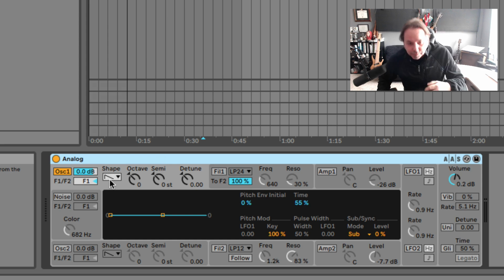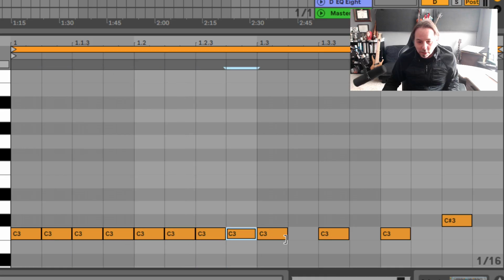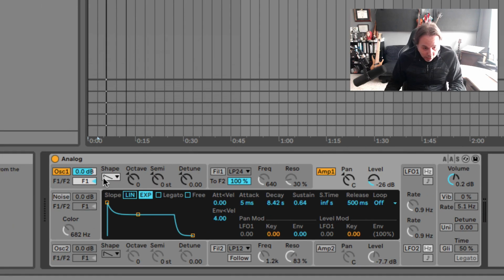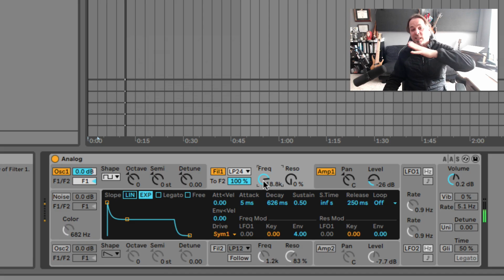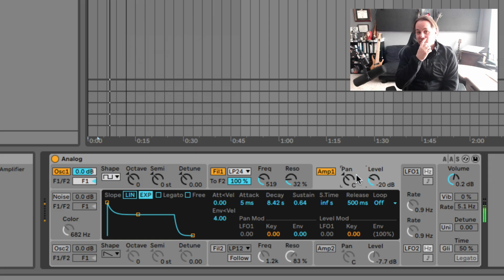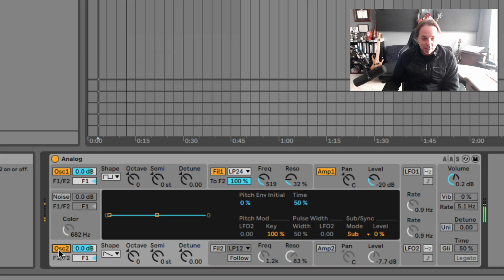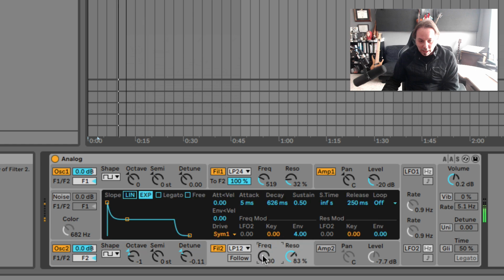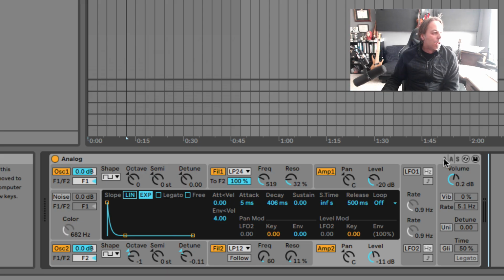Programming the Analog Synthesizer (pt1)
Today: Programming the Analog Synthesizer (pt1)